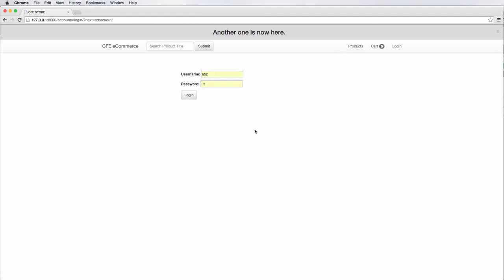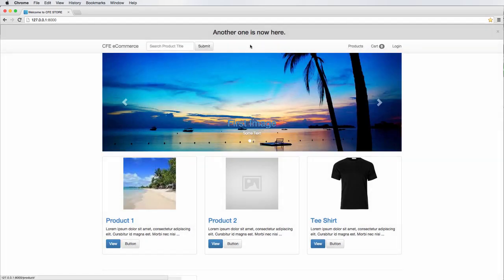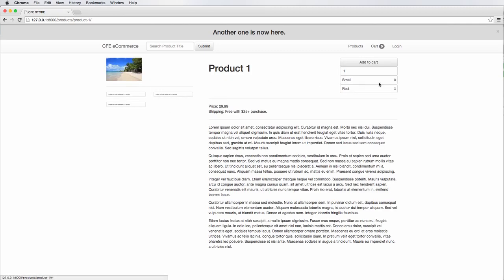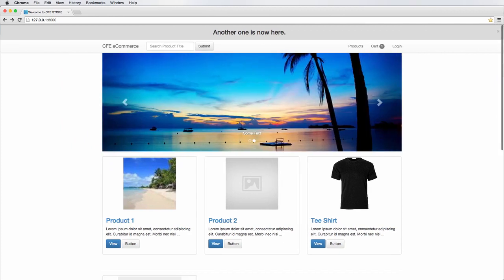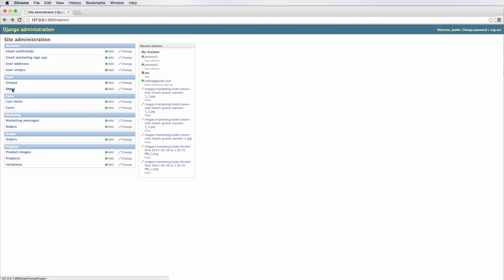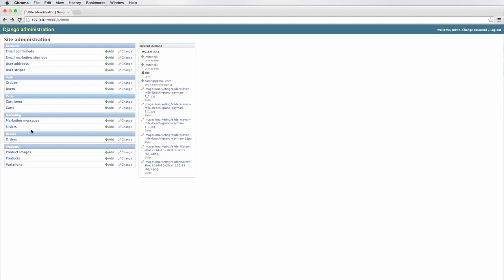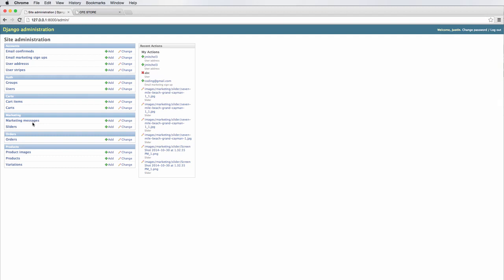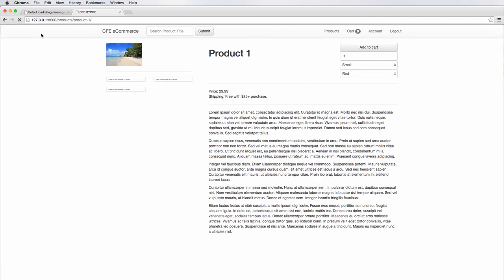70 Where are we now